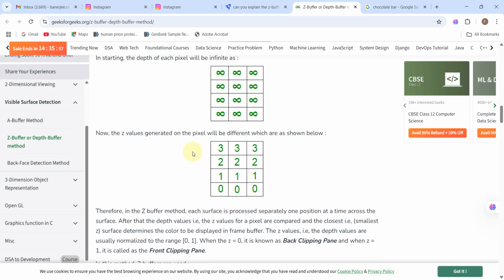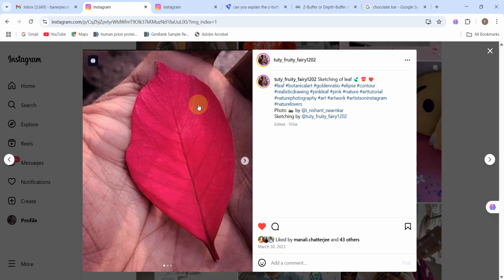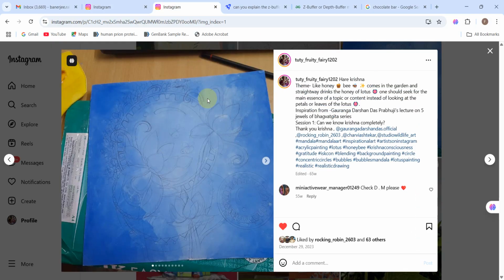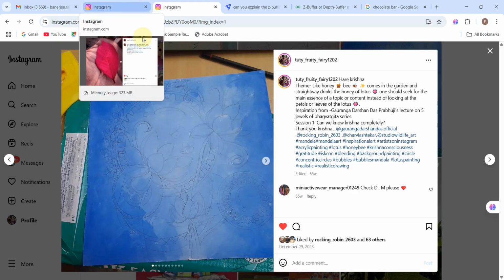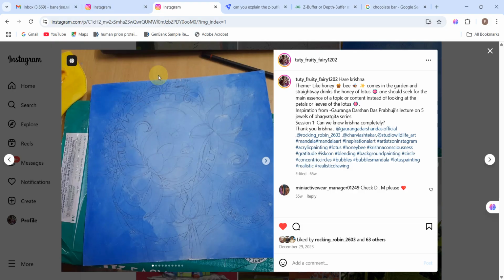z buffer algorithm part 3 | Computer Graphics | Visible Surface Detection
In this video , I am trying to explain about the Refresh Buffer with the help of my artworks. I am trying my best to make the learning process simple and fun . Happy learning ! 😎😊😀😁😉🥰
Reference:
1) Find in the videos part-1 and part-2